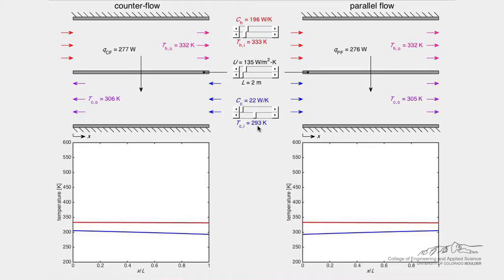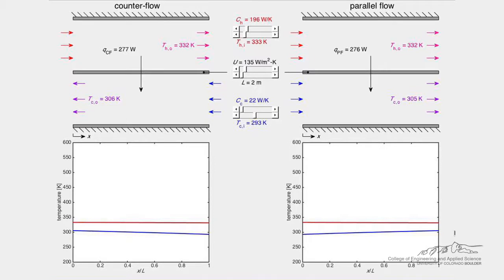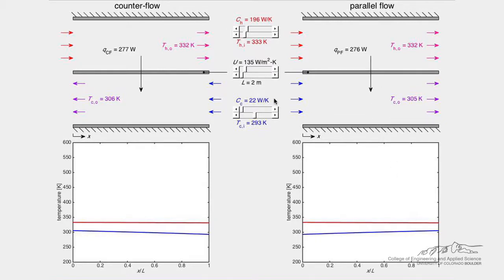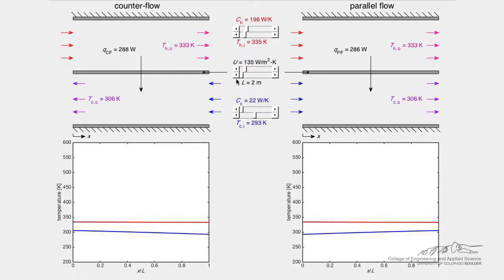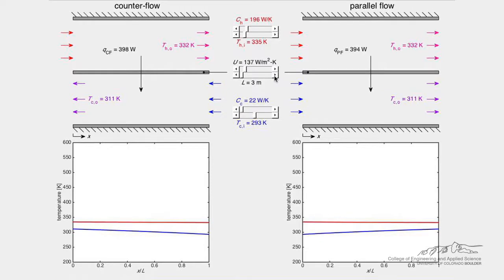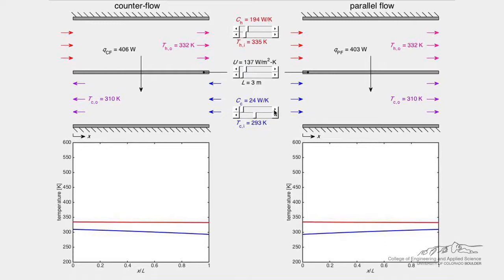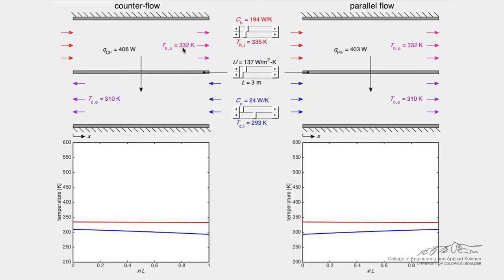Heat Exchanger (Simulation)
Demonstrates how to use the Heat Exchanger simulation that shows how the temperature profile differs between a counter-flow heat exchanger and a parallel flow heat exchanger. This simulation is located at: